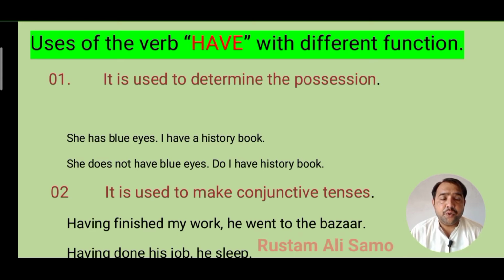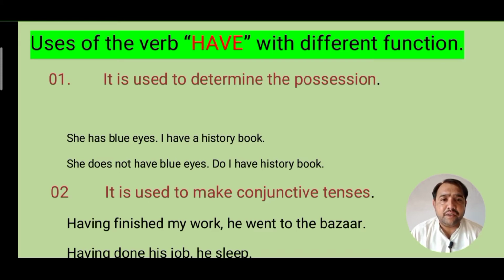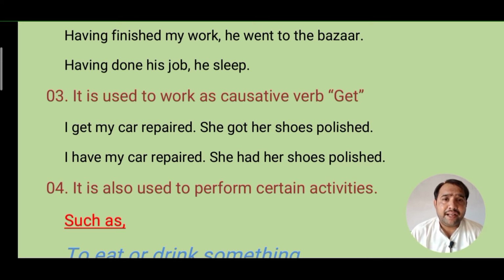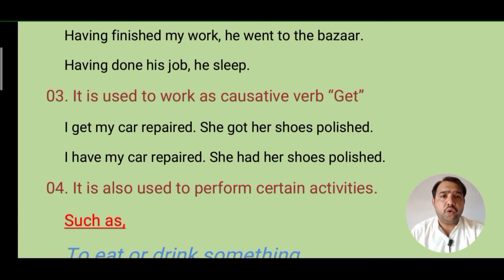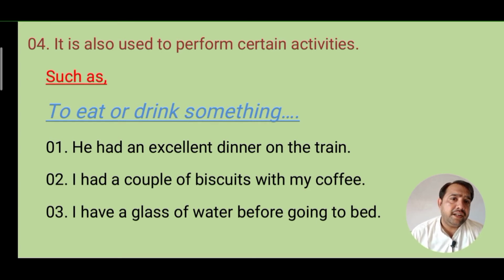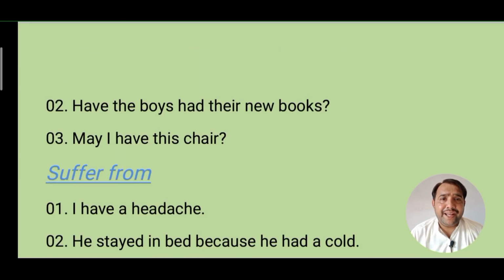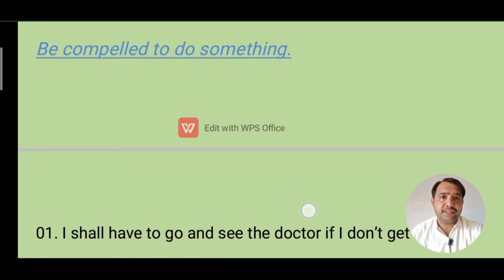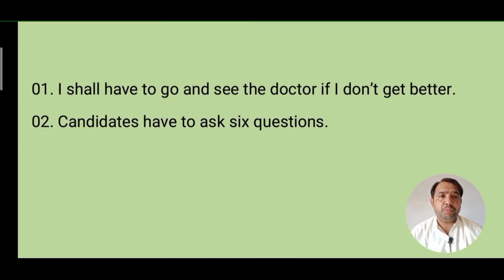Uses & modes of the verb "Have"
Function of have, uses and modes of have
Position of have in different sentences,
How have is used in multiple senses, how other verbs are substituted by have.